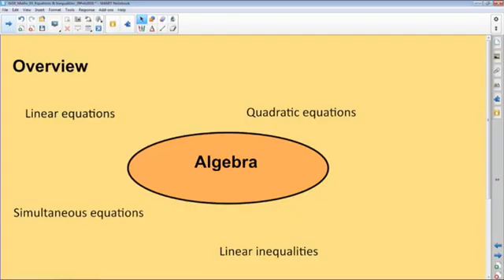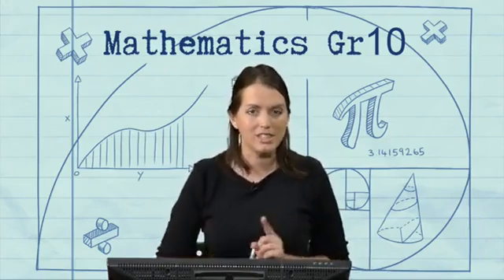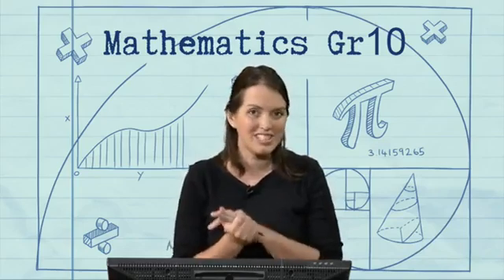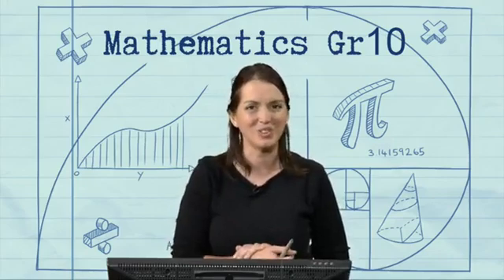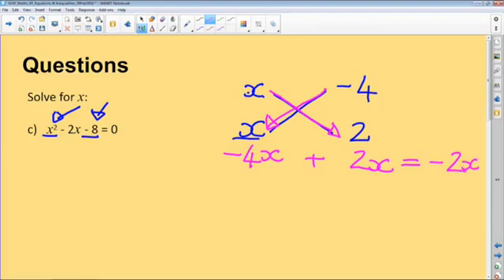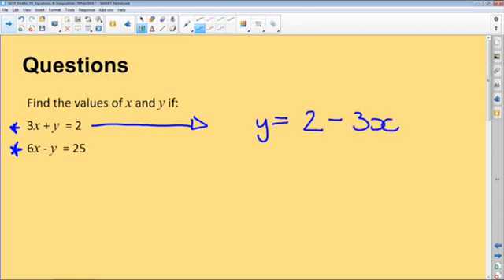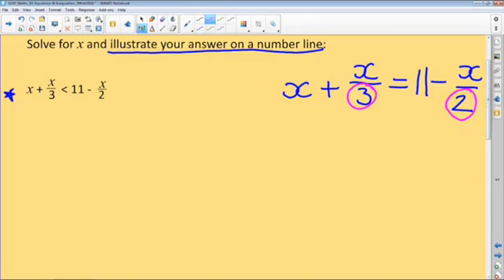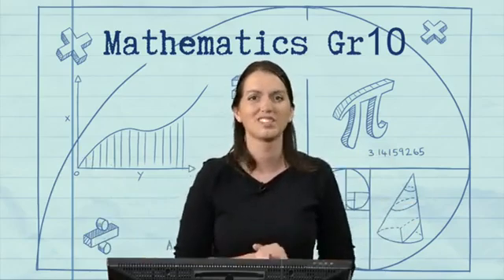1101 Gr10 Maths Equations & Inequalities